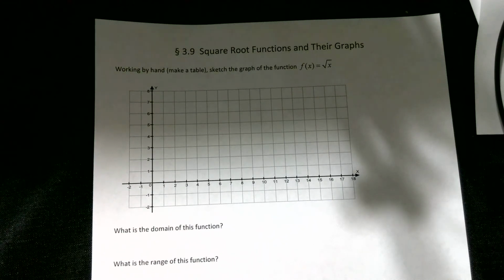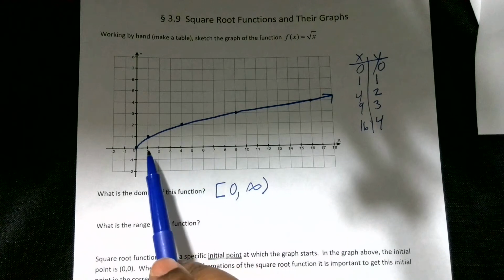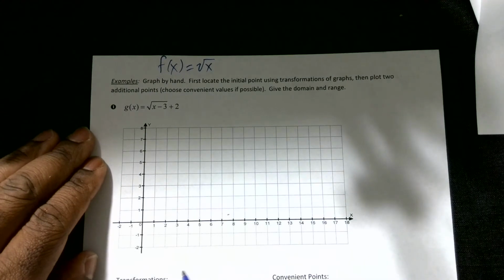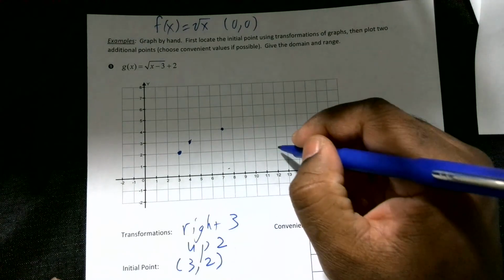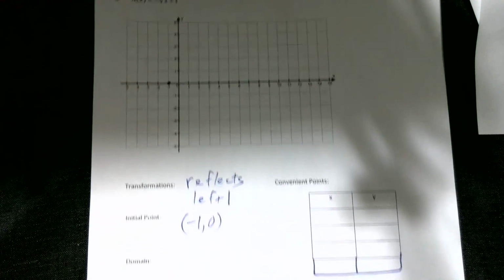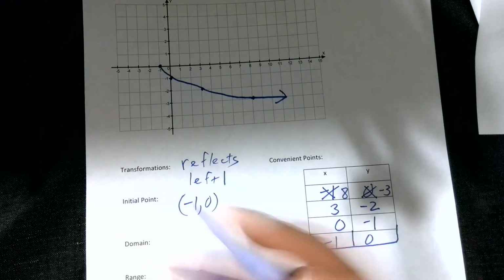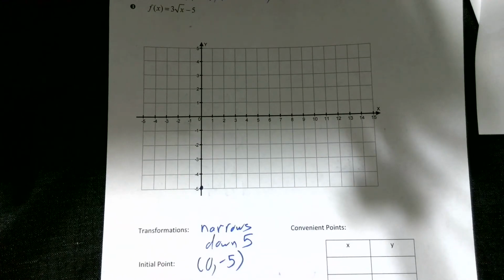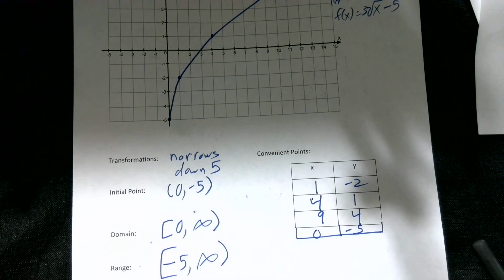MAT 139 Section 3 9